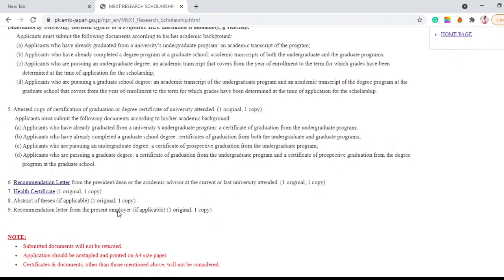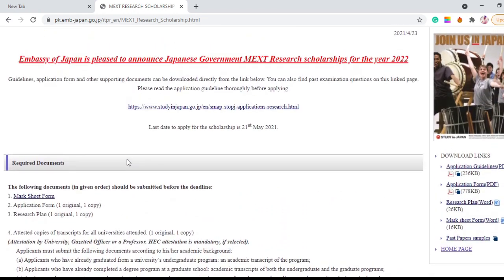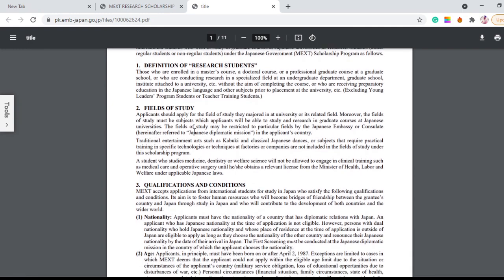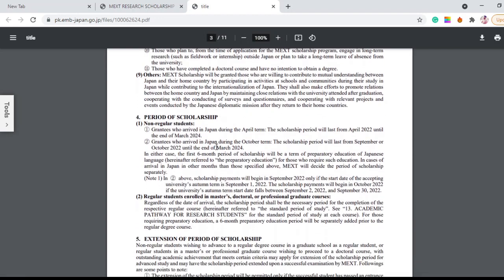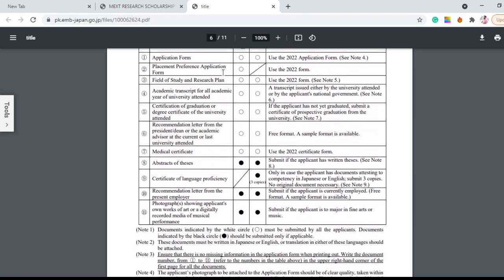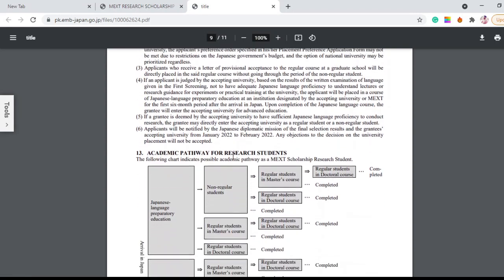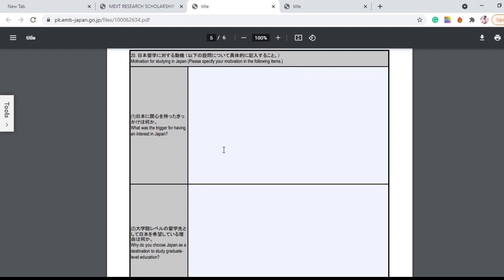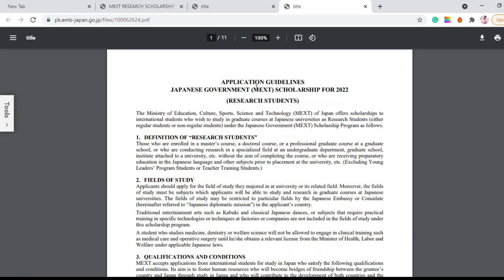MEXT Fully Funded Scholarship Japan 2022 | Study in Japan For BS, MS & PhD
You can ask your questions in the comment.